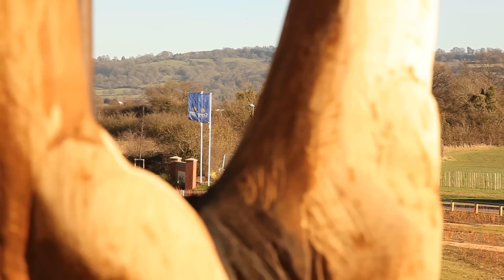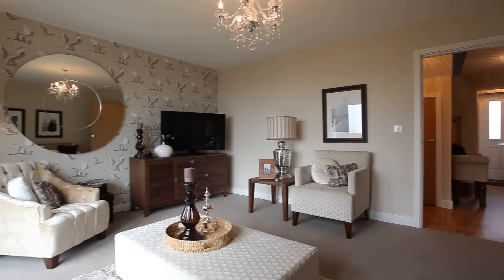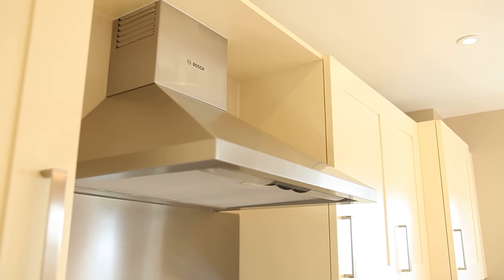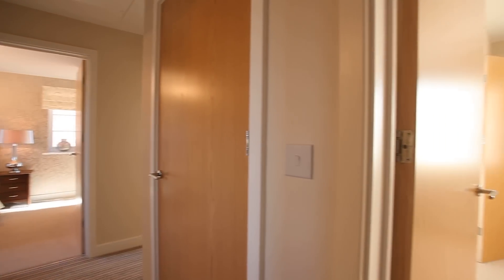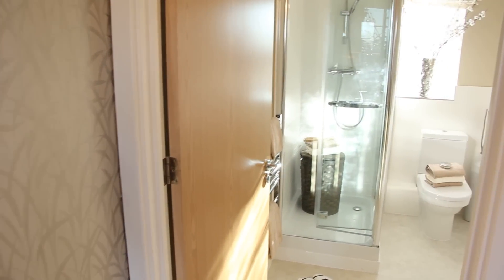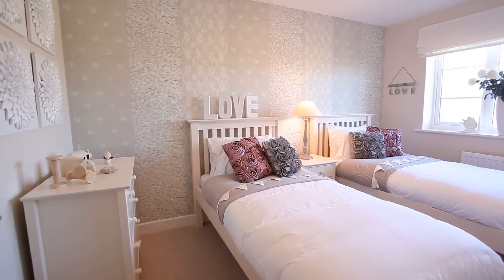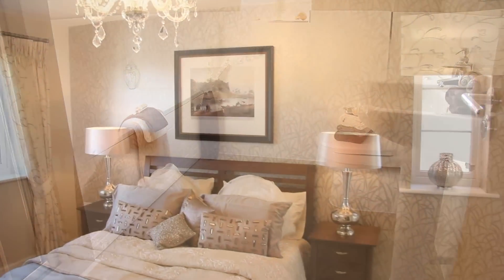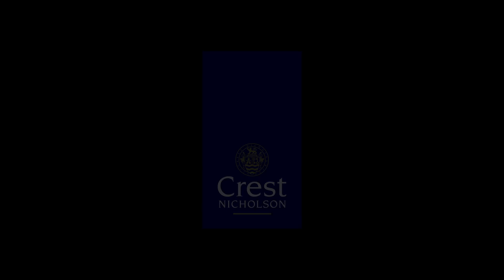The Calder at Hunts Grove, Gloucestershire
Whitstone Hundred development at Hunts Grove, these three storey homes are perfect for those looking for more space within the beautiful county of Gloucester.